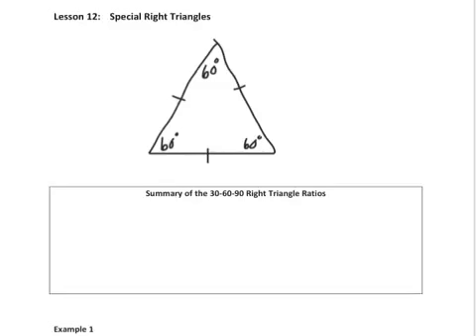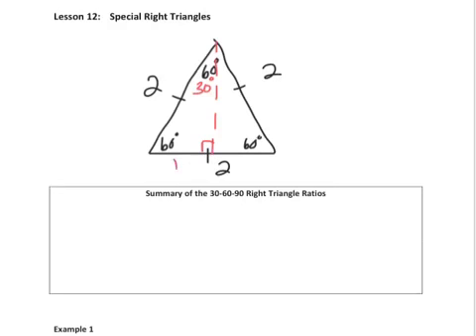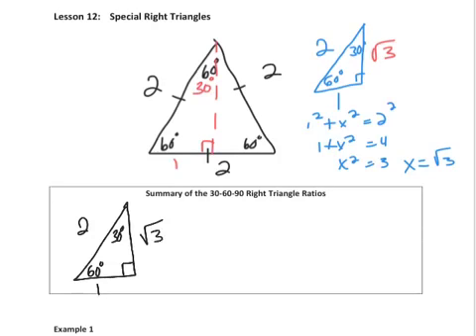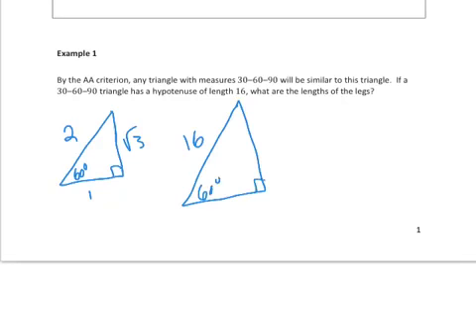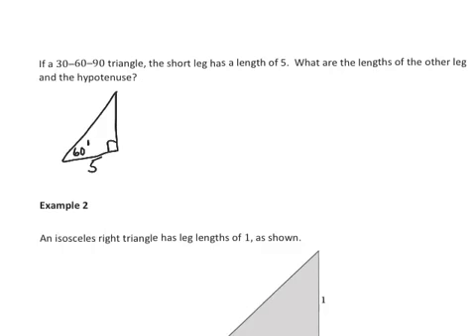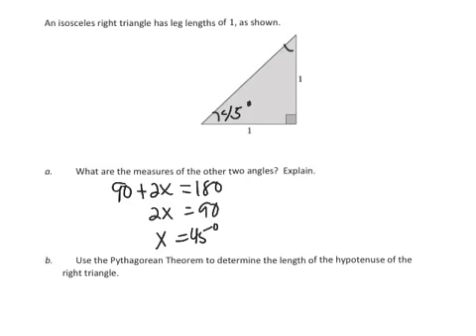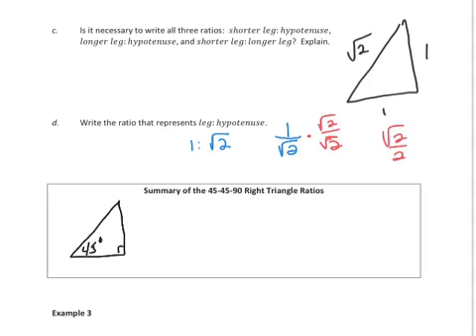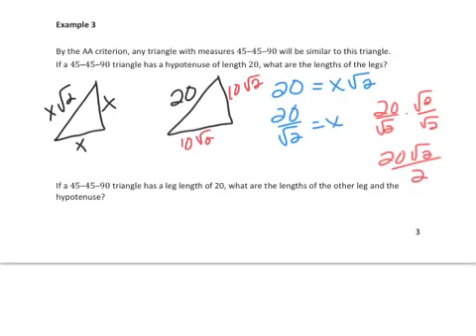G.5.12 Special Right Triangles